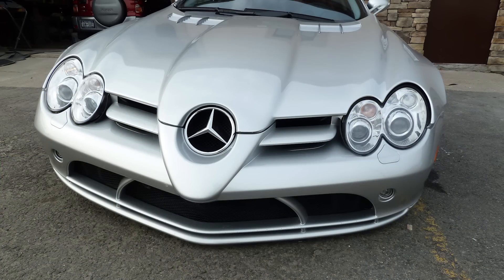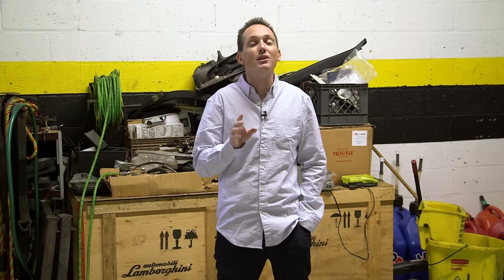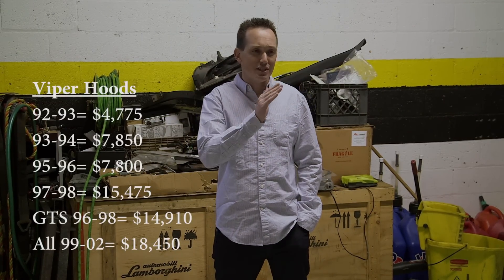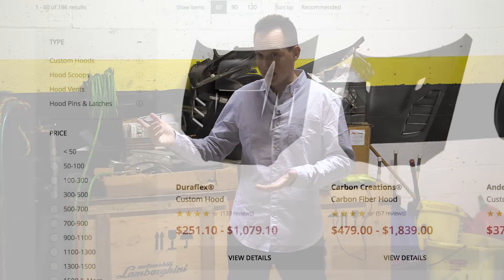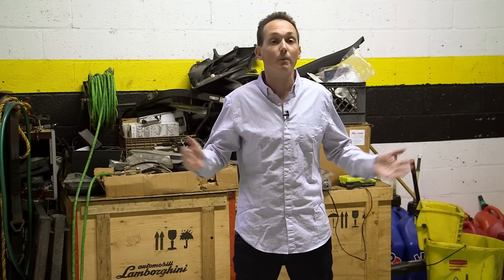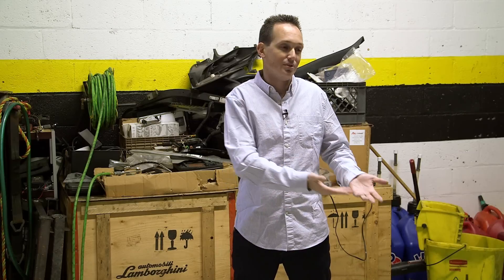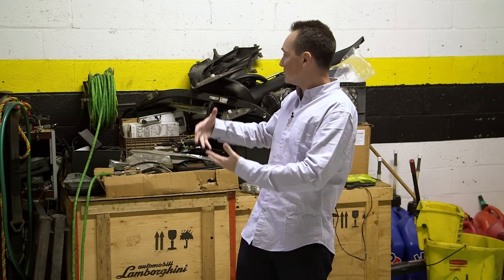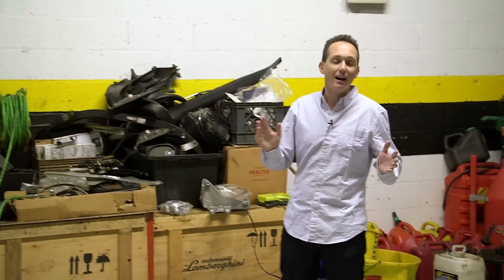The $75,000 Factory Mercedes Hood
Seems reasonable right? if you are coming to comment if you can afford the car you can afford the overpriced parts, just stop.